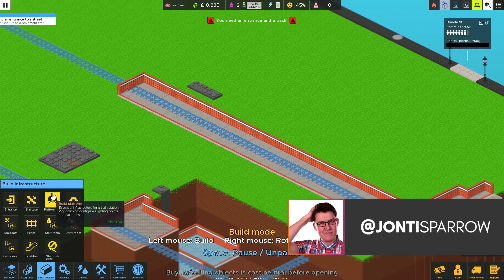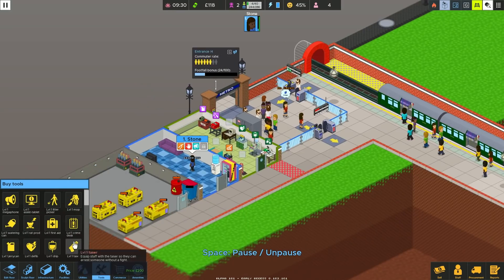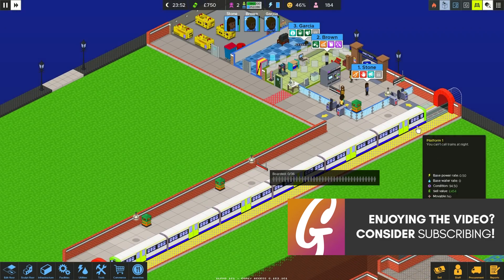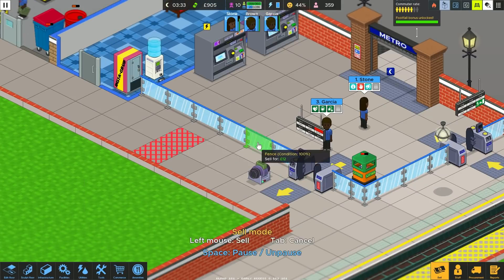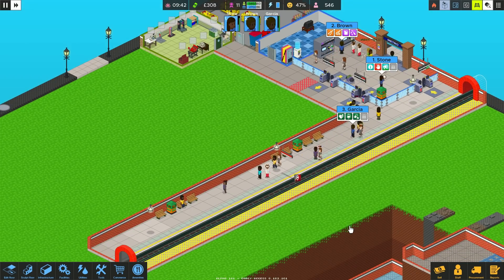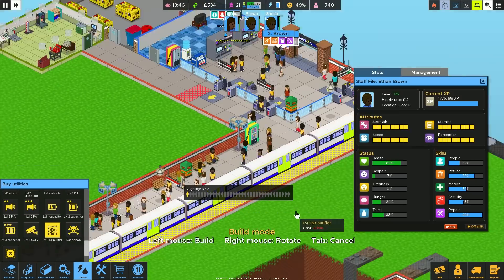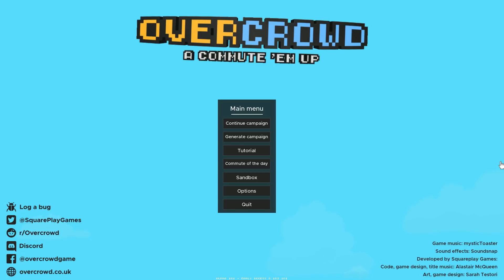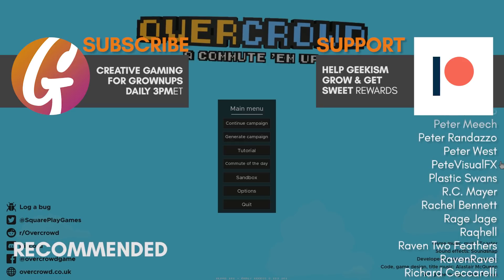🚆 The Beginning Of The End | Let's Play Overcrowd Ep. 13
In today's Overcrowd, we have a timelapse of the start of the final level!

Every day, millions crowd the tube in a desperate bid to get to work. Can you build and run the perfect metro station to help them make it on time?

Excavate your way through 4 layers of earth. Design your layout carefully and plot commuter routes with user-defined directional signs. Keep things on track with a wide range of equipment to unlock and procure.

You’ll need to assemble a crack team, tool them up and deploy them to run your station in real time. You can set priorities, schedule breaks or just deploy them manually. Keep your staff room well stocked and your employees levelled and you can take you tube station to new depths.

Commuters have needs, just like you and me. The hazards of a badly run station - delays, heat, dirt, rats - will affect their state of mind and your station reputation. Beware hoodlums and pickpockets who will try to derail your operation!

Everything from bin emptying, generator refueling, power, litter collection, heat, commuter AI, shop prices, stock and staff activities are simulated down to the individual level. The huge range of interacting systems gives scope for emergent and unpredictable gameplay.